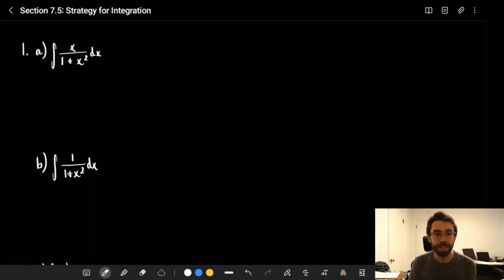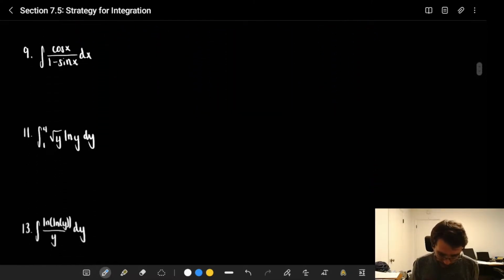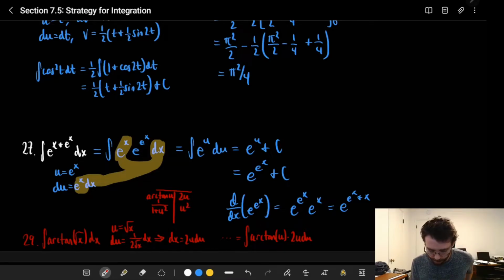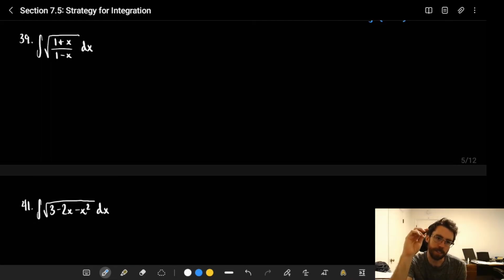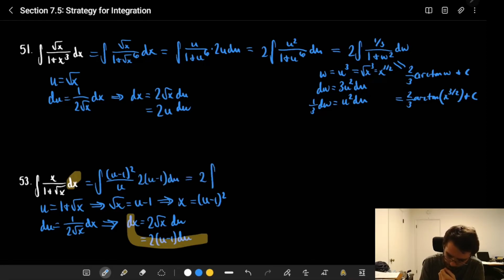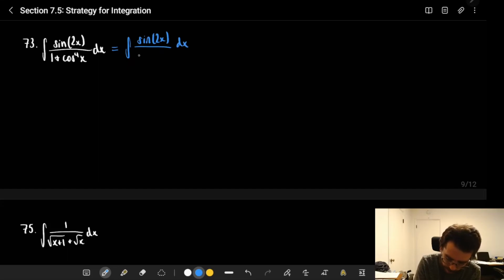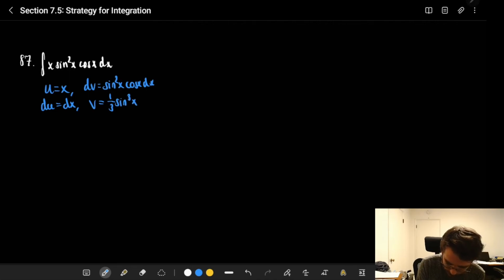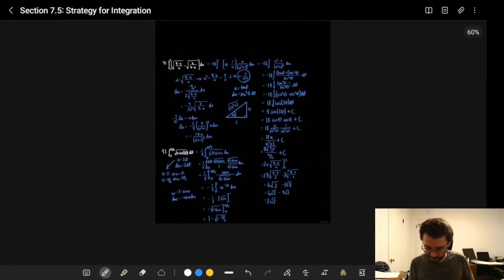MATH 3B: Integration Marathon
In this video, I solve every odd-numbered exercise in Section 7.5 (Strategy for Integration) of Stewart's "Calculus: Early Transcendentals" (9th ed). See the timestamps to jump to a particular problem!

0:00:00 Introduction
0:02:10 Exercise #1
0:08:21 Exercise #3
0:16:54 Exercise #5
0:24:42 Exercise #7
0:29:44 Exercise #9
0:30:21 Exercise #11
0:37:46 Exercise #13
0:38:39 Exercise #15
0:41:36 Exercise #17
0:44:05 Exercise #19
0:49:01 Exercise #21
0:49:58 Exercise #23
0:51:32 Exercise #25
0:55:48 Exercise #27
0:57:44 Exercise #29
1:02:08 Exercise #31
1:05:26 Exercise #33
1:08:44 Exercise #35
1:14:54 Exercise #37
1:28:37 Exercise #39
1:33:07 Exercise #41
1:39:44 Exercise #43
1:41:54 Exercise #45
1:47:13 Exercise #47
1:51:06 Exercise #49
1:53:45 Exercise #51
1:57:07 Exercise #53
2:01:10 Exercise #55
2:03:22 Exercise #57
2:07:50 Exercise #59
2:12:18 Exercise #63
2:15:09 Exercise #65
2:16:49 Exercise #67
2:25:17 Exercise #71
2:26:50 Exercise #73
2:36:48 Exercise #75
2:38:21 Exercise #77
2:43:58 Exercise #79
2:45:06 Exercise #81
2:48:26 Exercise #83
2:52:32 Exercise #85
2:56:50 Exercise #87
3:00:20 Exercise #89
3:01:38 Exercise #91
3:24:20 Exercise #93